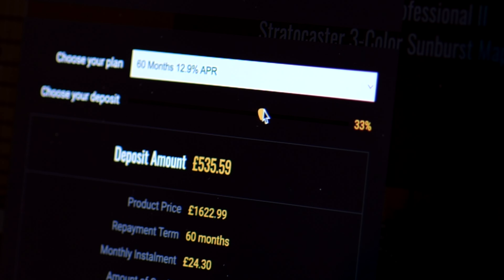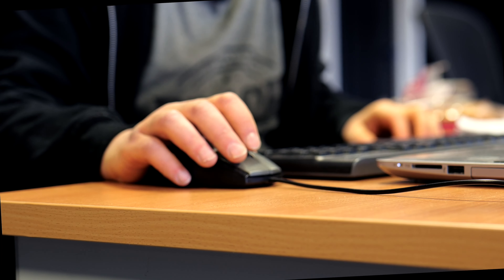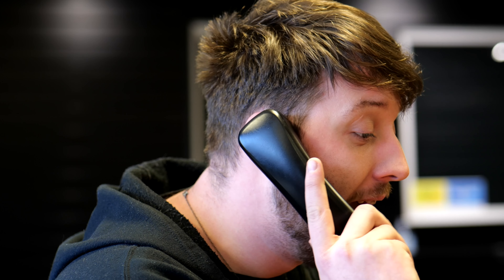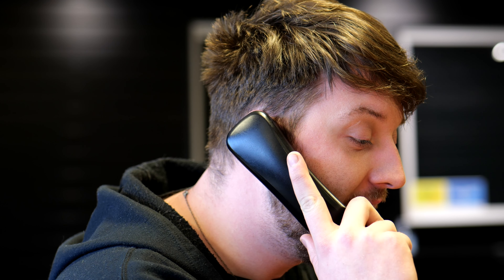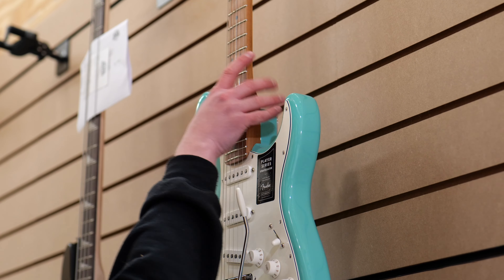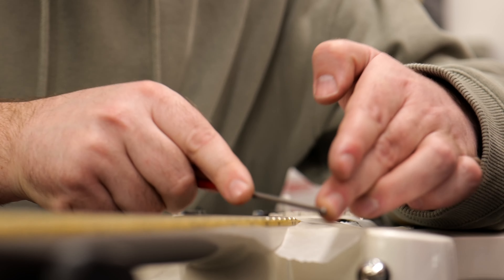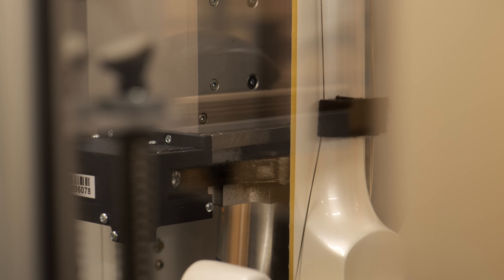No Talking...Just Tones | Fender Custom Shop '59 Tele Custom Relic Aged Black